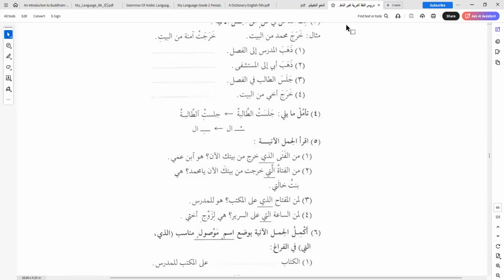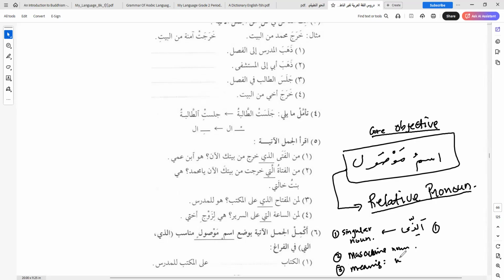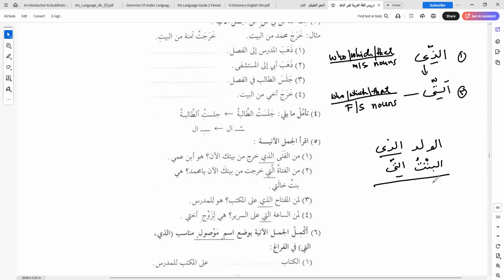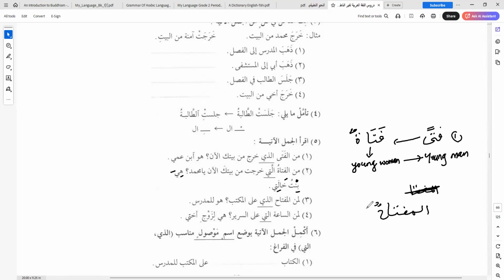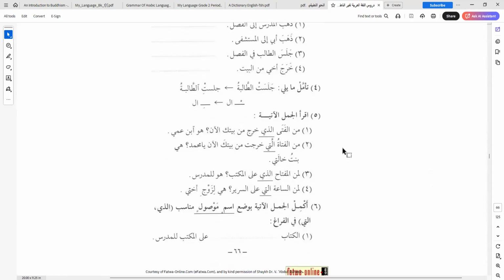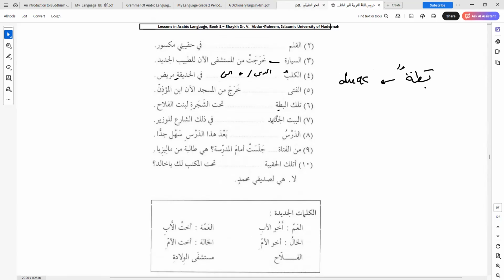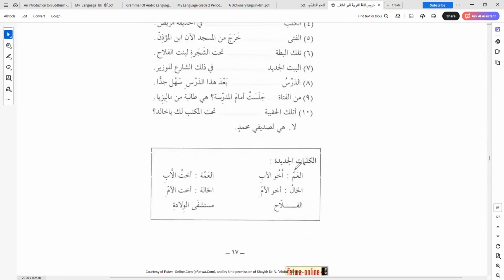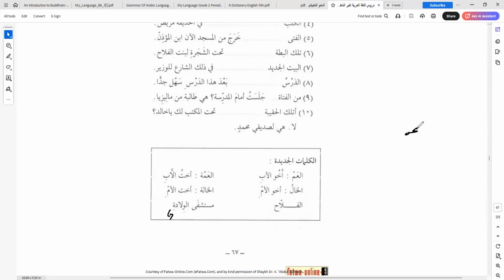دروس اللغة العربية لغير الناطقين بها| الجزء الأول | Dr. Idris Boundaoni | Lesson 12 Part 4 |Book 1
learnarab arabicgrammar madinabook1. How to use relative pronouns (الذي ، التي) ( who, which, that)